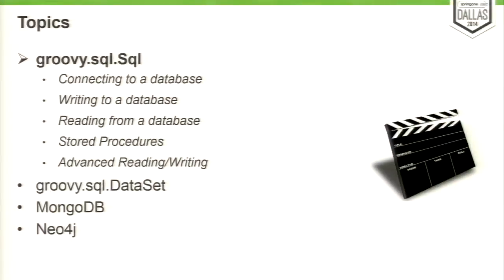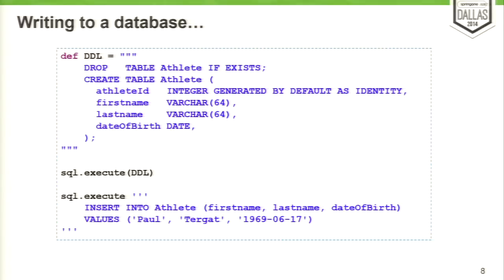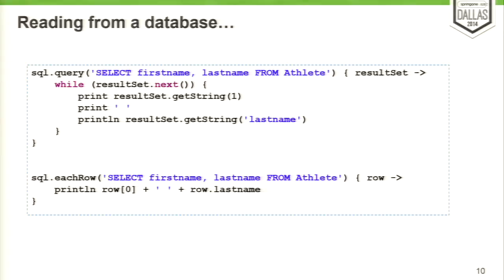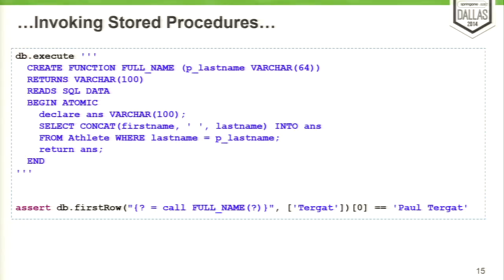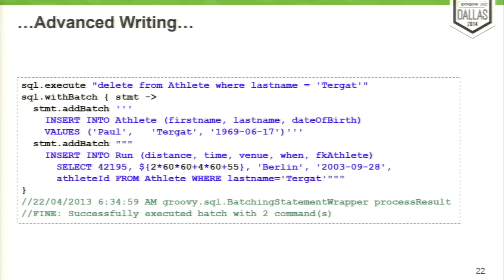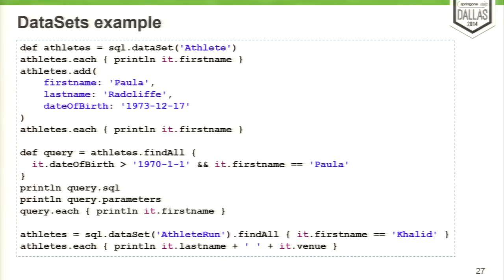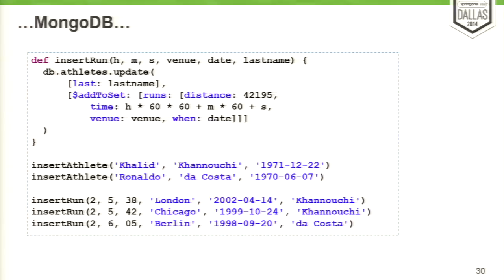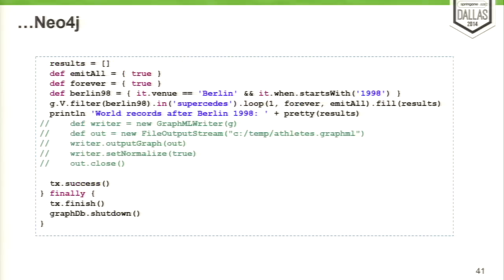Working with Databases and Groovy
More Groovy Track
This talk reviews the features in Groovy which make it easy to work with databases. It reviews the features of Groovy SQL including Groovy's LINQ-like lazy evaluation technology called datasets. In addition, it looks at working with a couple of NoSQL databases: MongoDB (using GMongo) and Neo4J (using it's Java api and via Gremlin support).